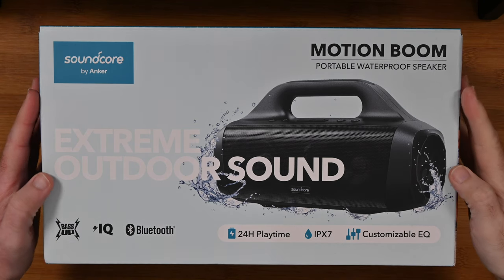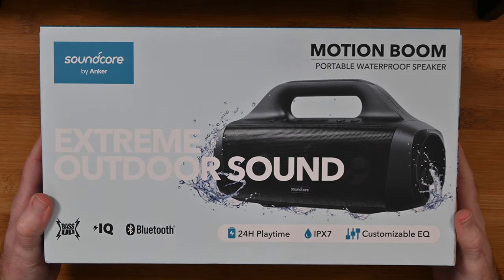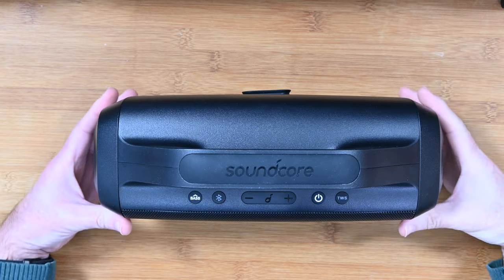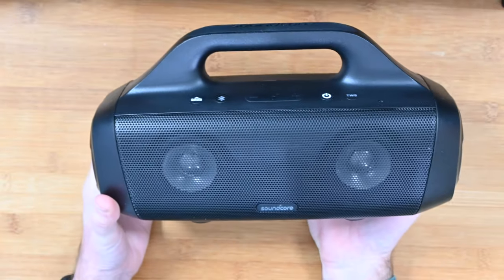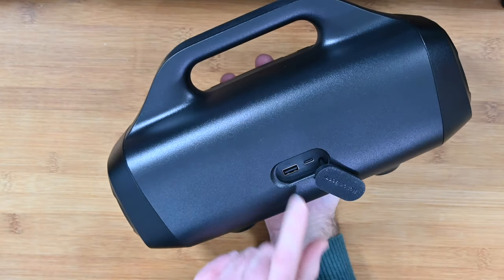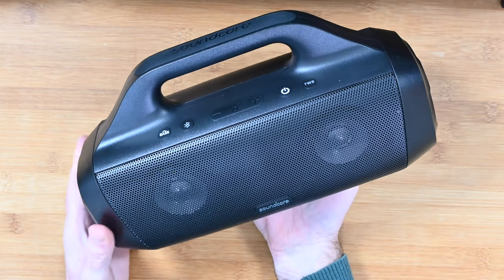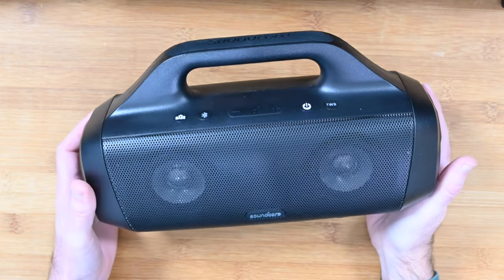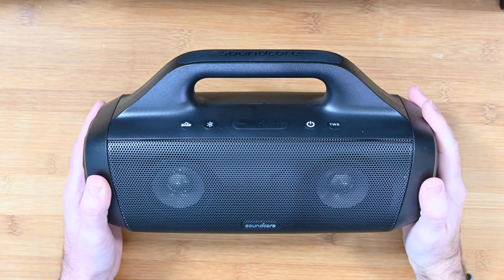Soundcore Motion Boom Portable Wireless Speaker Review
Make a statement with the Motion Boom outdoor speaker—press play and experience huge stereo sound that’s distortion-free, even at high volumes. Motion Boom’s drivers have pure titanium diaphragms to reproduce high frequencies up to 40kHz for sound that has noticeably higher clarity. The exclusive technology uses an in-house tuned digital signal processor to analyze and intensify low frequencies in real-time for bass that hits harder.